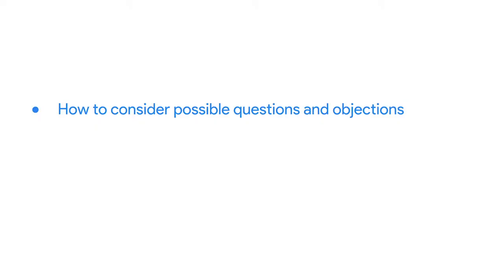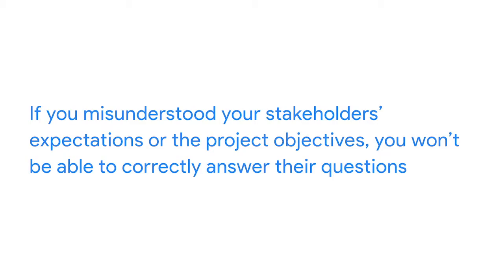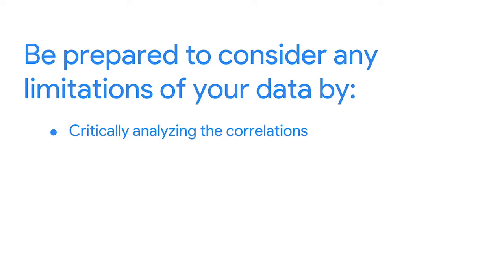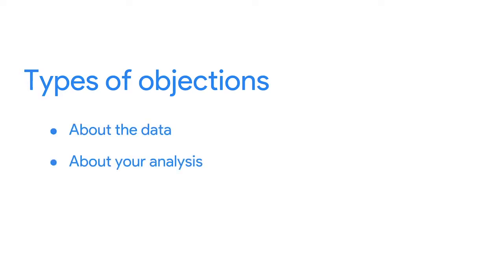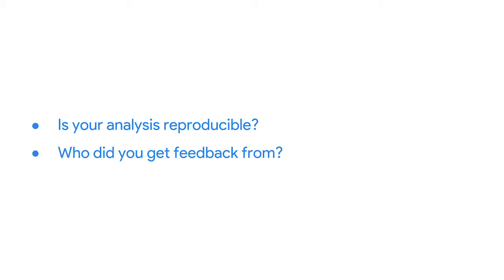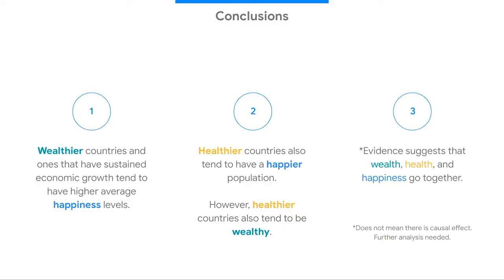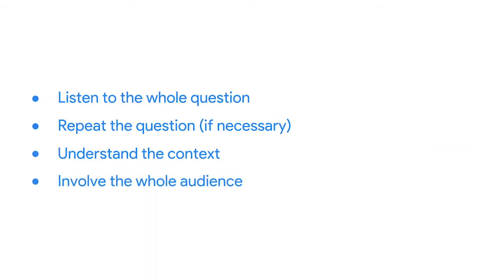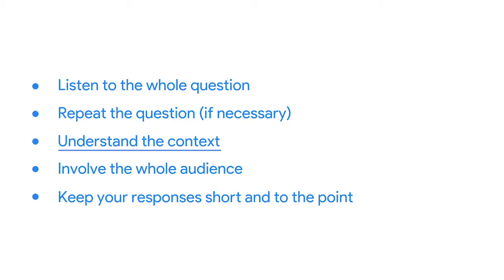Mastering the Post-Presentation Q&A | Google Data Analytics Certificate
You have finished your presentation and opened up the floor for questions. Let's go over how to prepare by anticipating what questions might be asked and the best practices for the Q&A section of your presentation.

0:00 Effectively Answer Presentation Questions
1:22 Consider the Possible Questions
7:08 Handling Objections
10:47 Listen and Respond

This video is part of the Google Data Analytics Certificate which teaches learners how to prepare, process, analyze, share, and act on data.

The program, created by Google employees in the field, is designed to provide you with job-ready skills in about 6 months to start or advance your career in data analytics.

► No experience necessary: Learn job-ready skills, with no college degree required.
► Learn at your own pace: Complete the 100% online courses on your own terms.
► Stand out to employers: Make your resume competitive with a credential from Google.
► A path to in-demand jobs: Connect with top employers who are currently hiring.